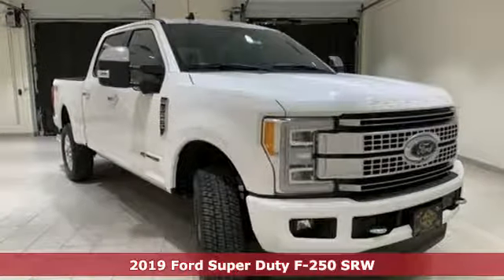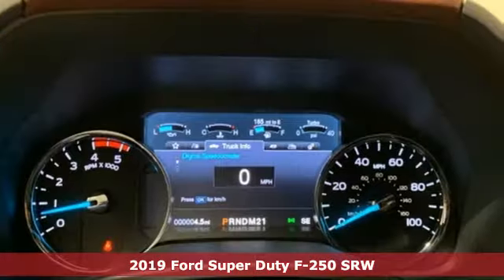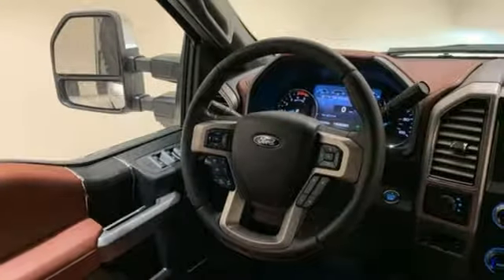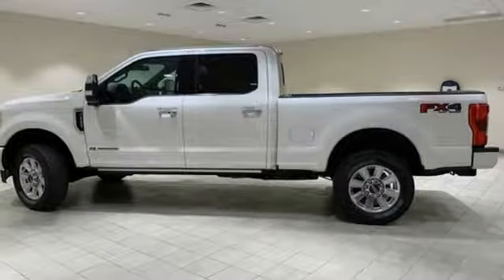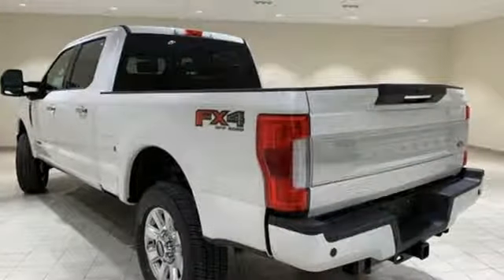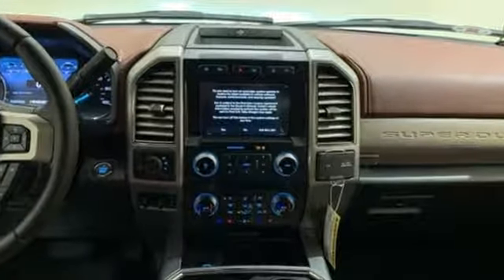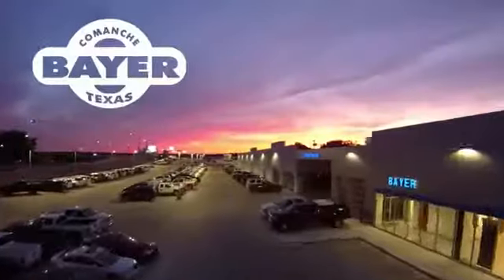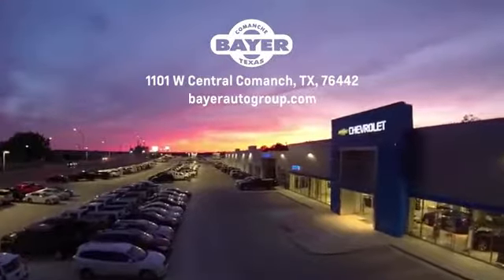New 2019 Ford F-250SD Comanche Brownwood, TX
Year: 2019
Make: Ford
Model: F-250SD
Trim: Platinum
Engine: Power Stroke 6.7L V8 DI 32V OHV Turbodiesel
Transmission: 6-Speed Automatic
Color: White
Interior: Black / Dark Marsala
Stock #: F21466
VIN: 1FT7W2BT1KED46922
 Price includes: $500 - Ford Credit Retail Bonus Customer Cash. Exp. 01/02/2019, $1,000 - F- Super Duty Retail Customer Cash. Exp. 01/02/2019

Address:
714 E Central